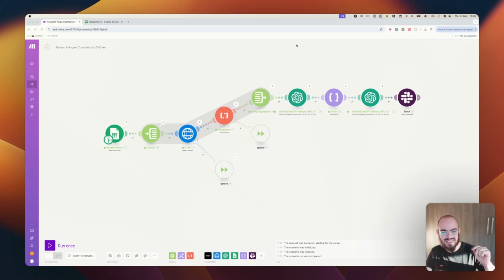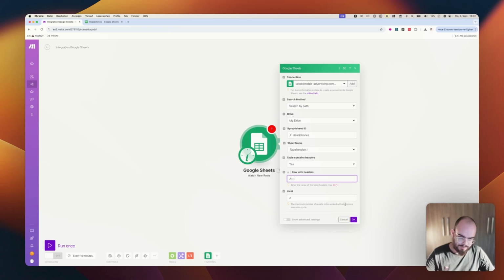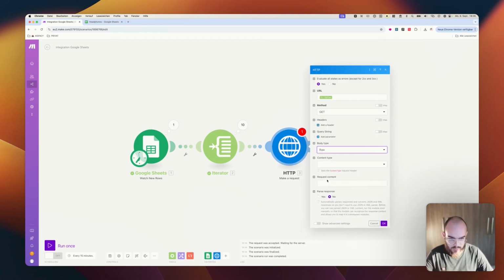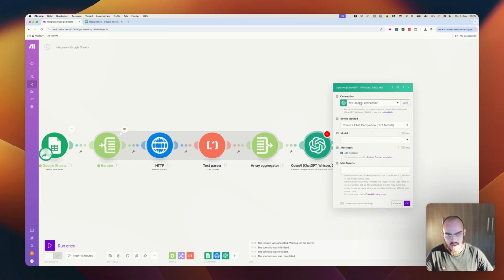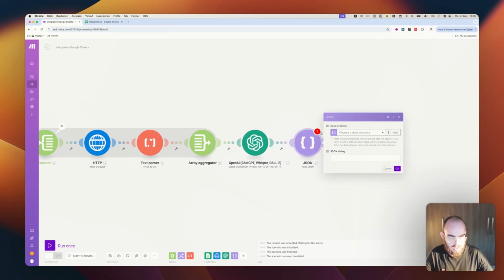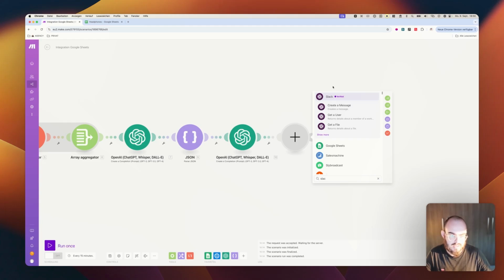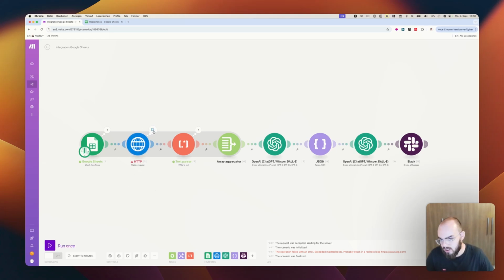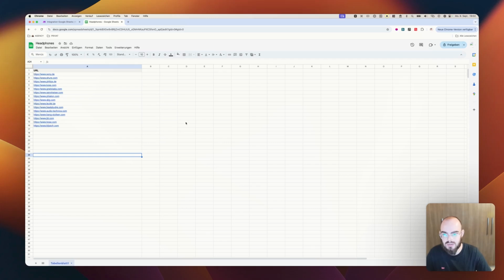Generate Unlimited Ad Ideas with This Simple AI Automation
If you’re an agency or ecommerce brand, AI and make.com will enhance your workflows and results significantly and save you time & money.

🤓| 𝗛𝗲𝗿𝗲’𝘀 𝘄𝗵𝗮𝘁 𝘆𝗼𝘂'𝗹𝗹 𝗹𝗲𝗮𝗿𝗻 𝗶𝗻 𝘁𝗵𝗶𝘀 𝘃𝗶𝗱𝗲𝗼:
• How to use competitor data to come with new ideas for your facebook instagram meta ads
• How to create an automation with make.com and chatgpt
• How to scrape competitor websites
• How to use other brands for your own ideas

📩 | 𝗔𝗜 𝗔𝘂𝘁𝗼𝗺𝗮𝘁𝗶𝗼𝗻𝘀 𝗡𝗲𝘄𝘀𝗹𝗲𝘁𝘁𝗲𝗿
Become part of my newsletter and receive all future notifications and blueprints for free in your inbox